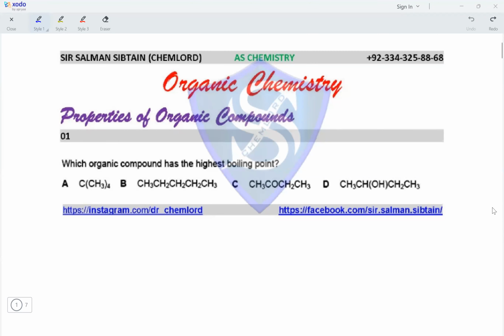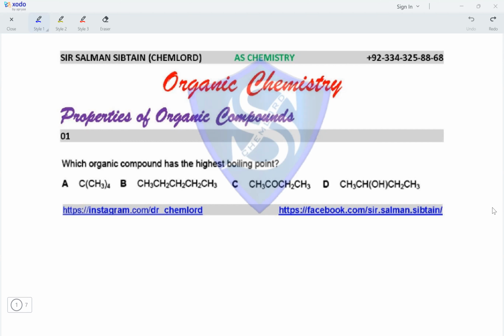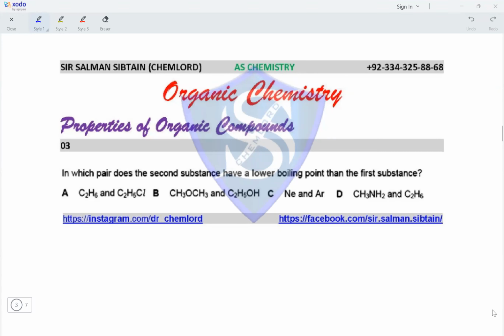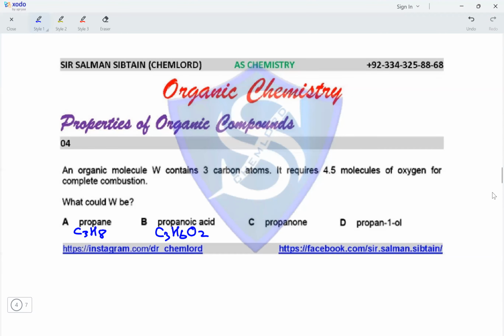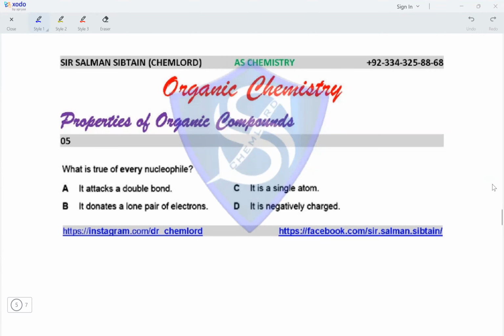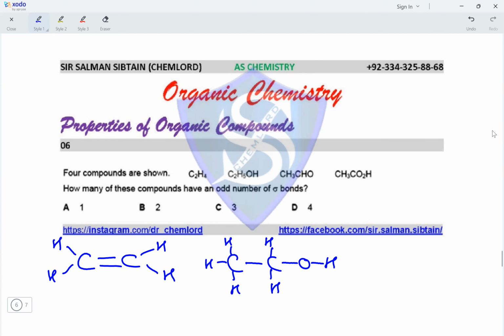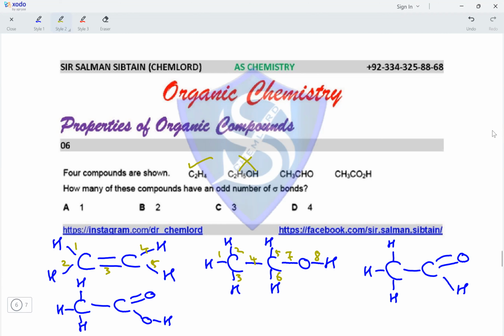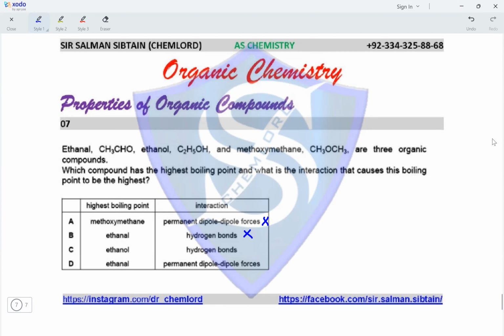(GCE AS Chemistry) - 9701 - Properties of Organic Compounds